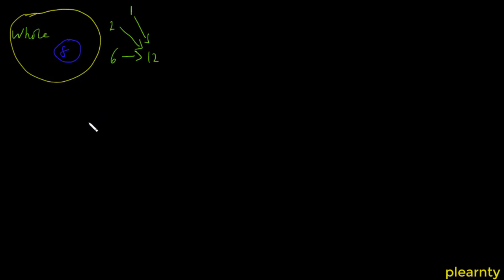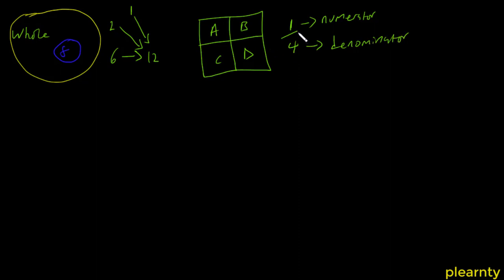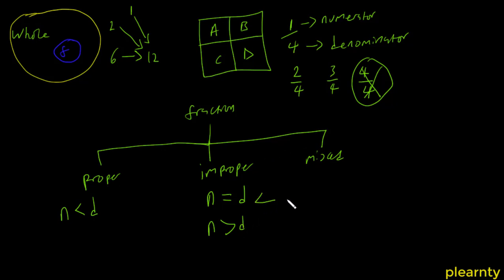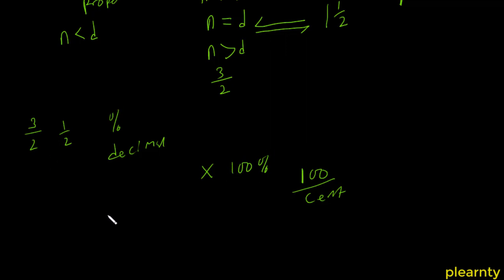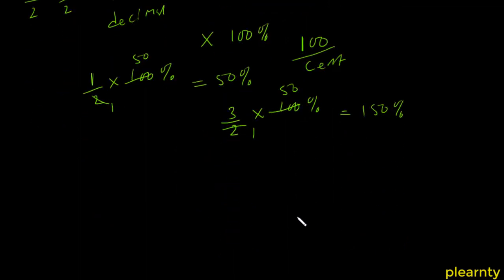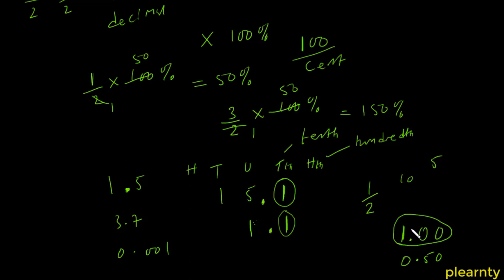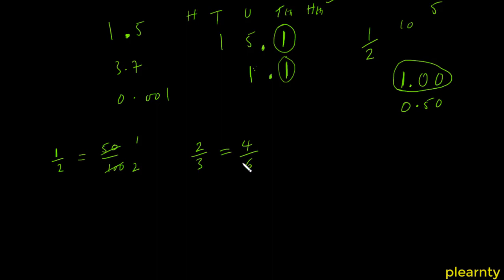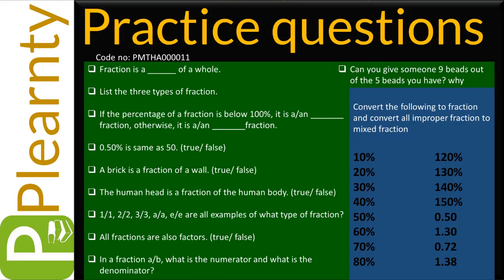fraction | mathematics | plearnty